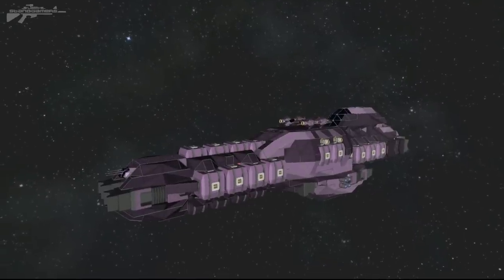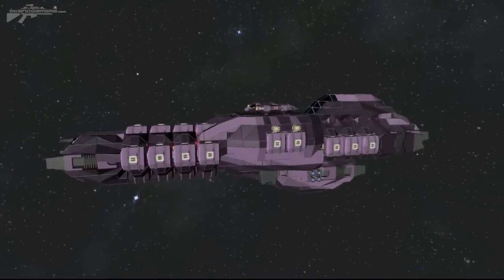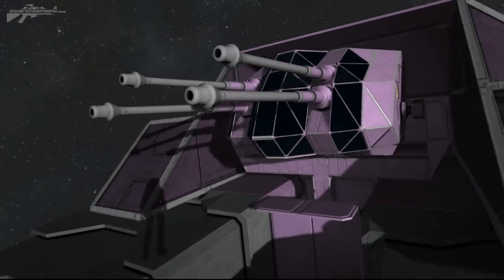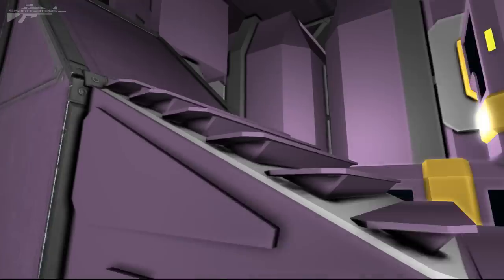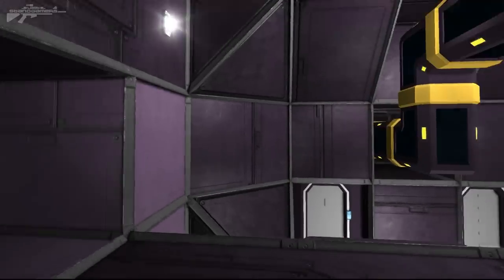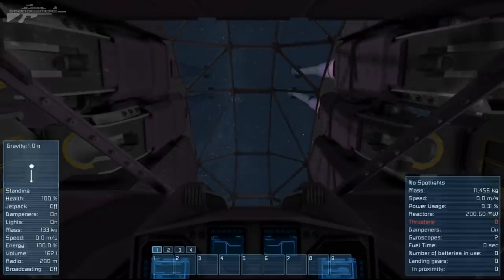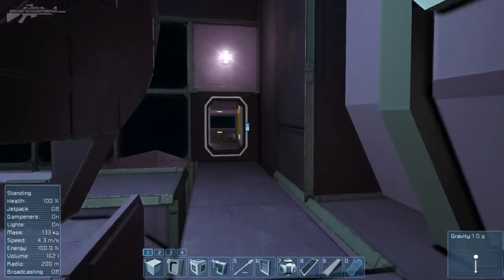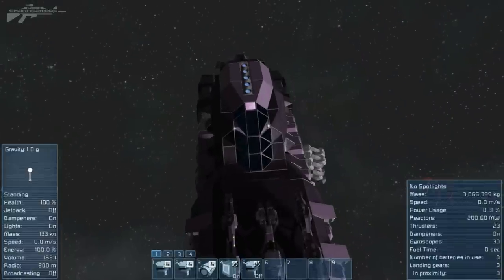Space Engineers - Concealed Carry Flak Guns, Cargo Ship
One type of ship that I get a lot of requests to build is some form of cargo ship but my mind soon turns to hiding weapons inside so that at a flick of a switch and a press of a button you can assess a number of man able turrets.